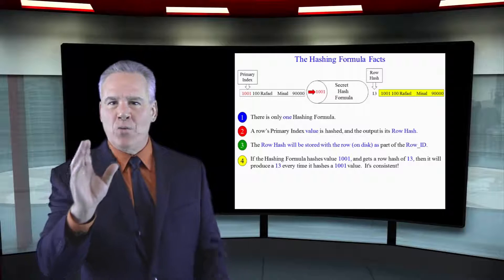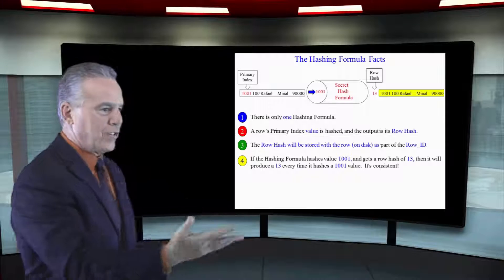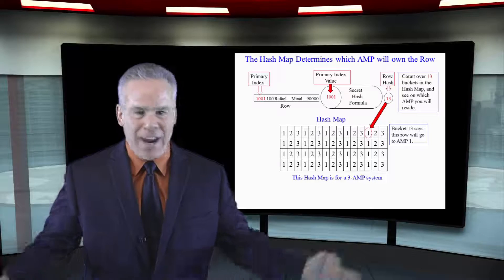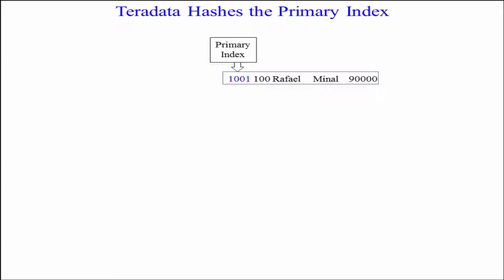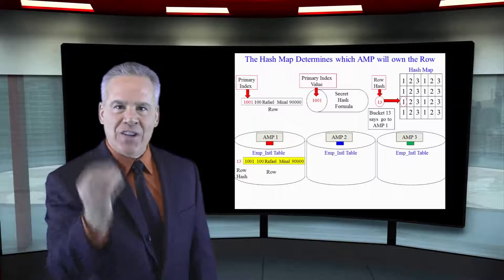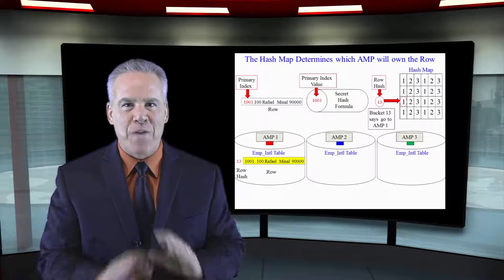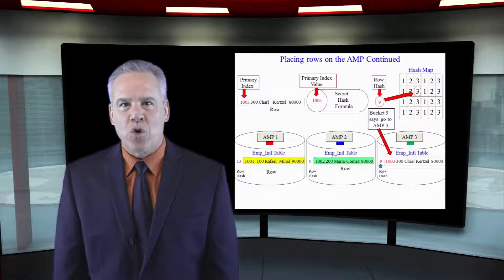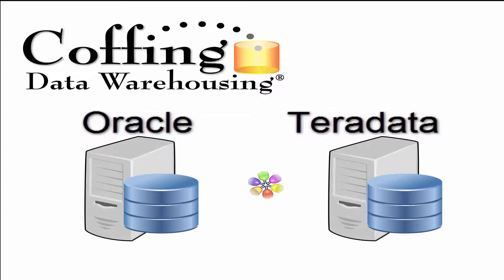Let's Learn Teradata Lesson 9: Hashing with a Unique Primary Index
Explore Teradata with Tera-Tom of Coffing Data Warehousing! In this lesson, learn how Teradata hashes the data with a Unique Primary Index.